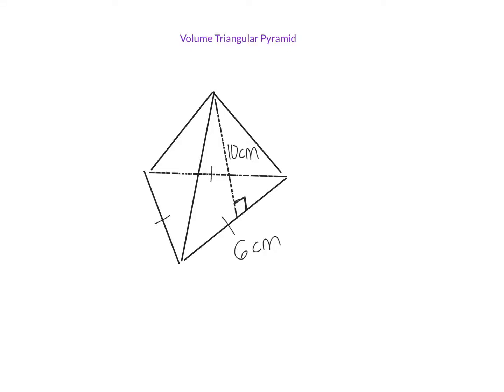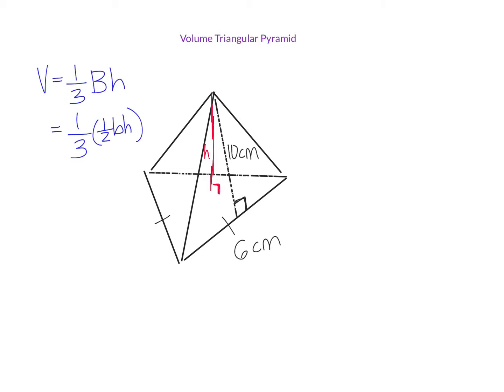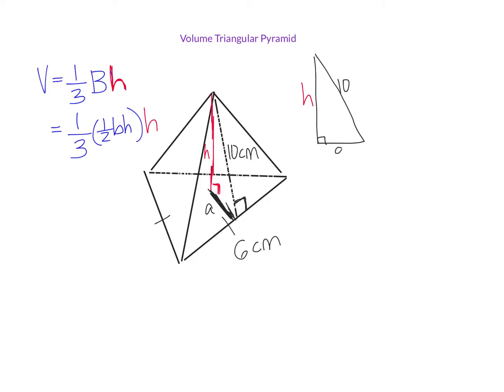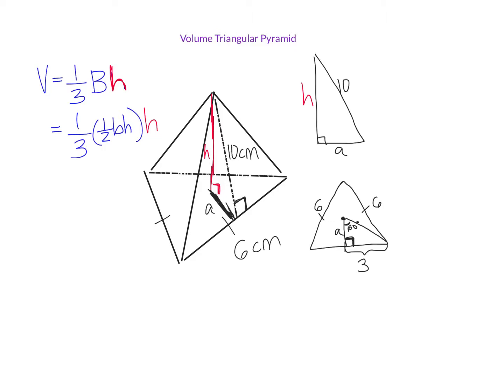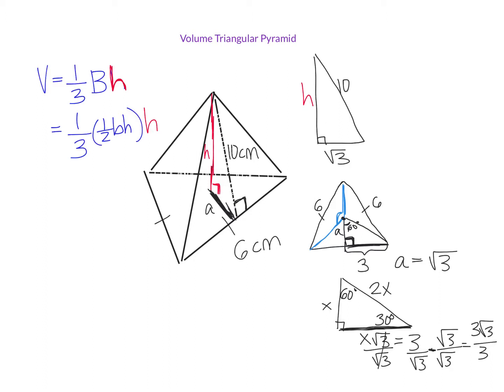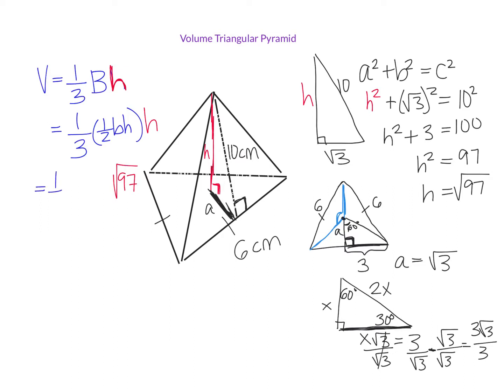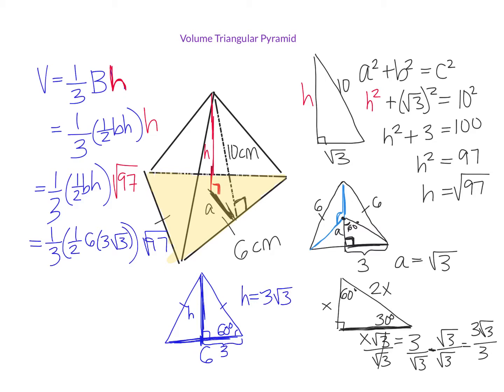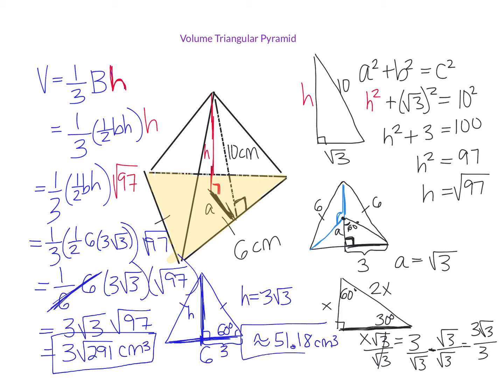Volume of a pyramid with a base that is an equilateral triangle